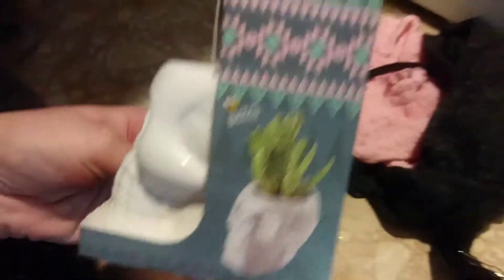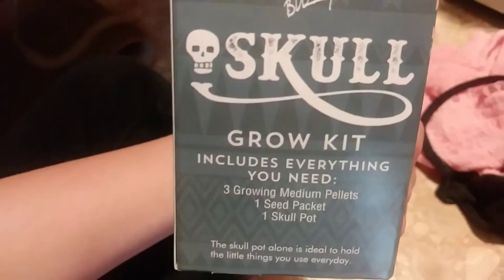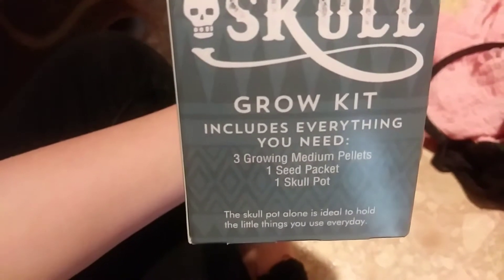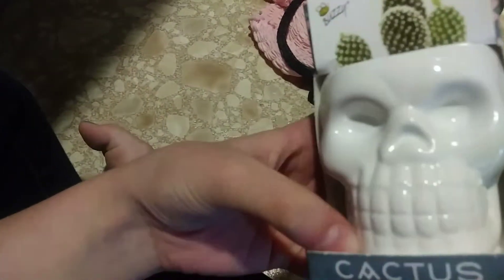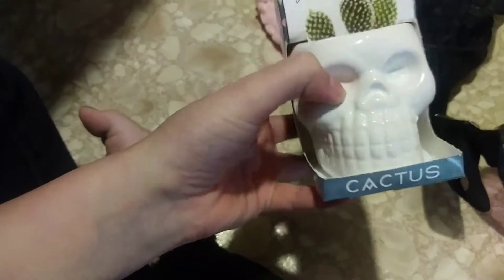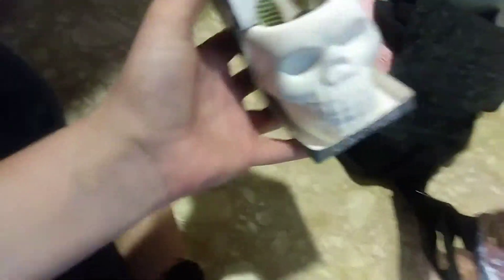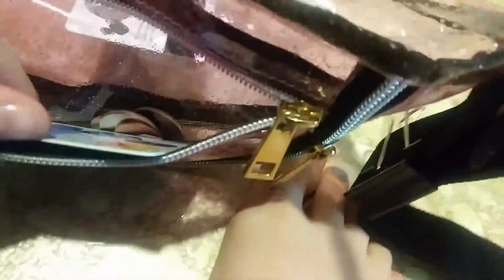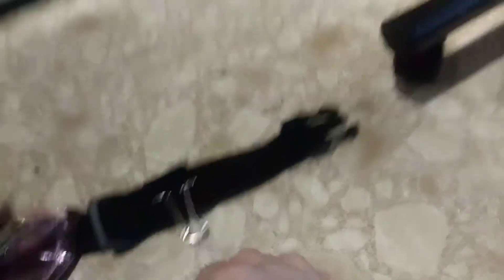What i spent my visa giftcard on